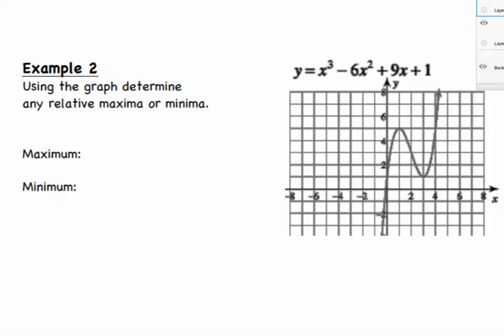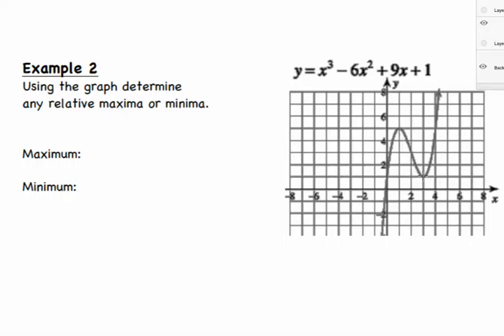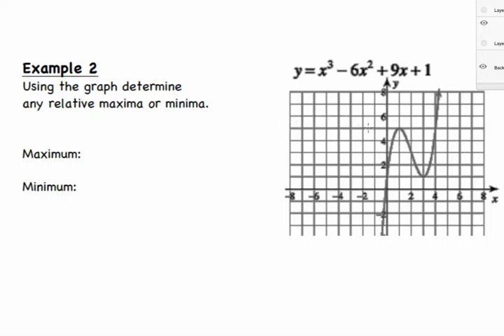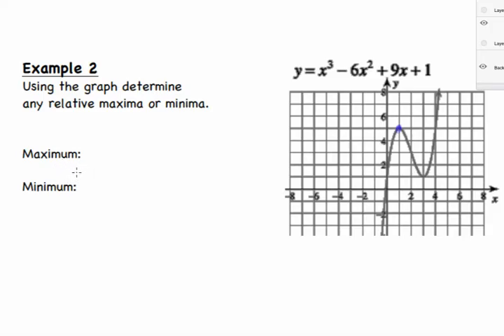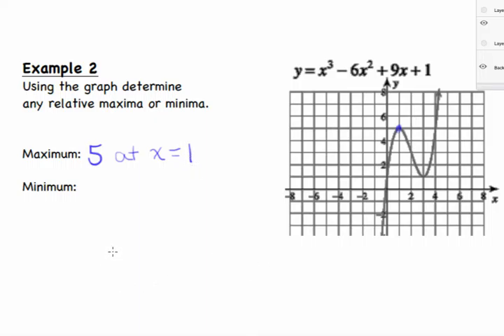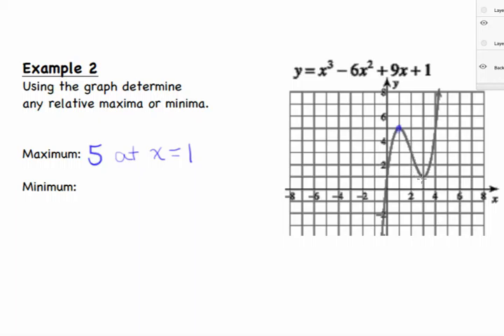2.1EX2: Maxima and Minima